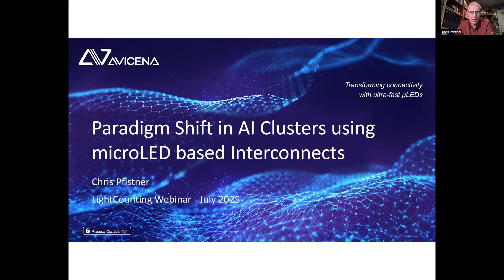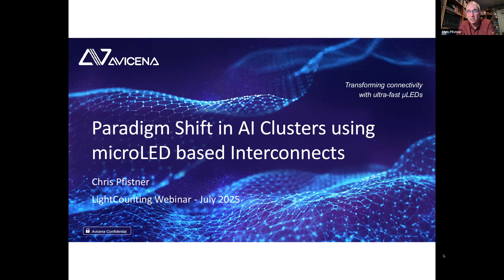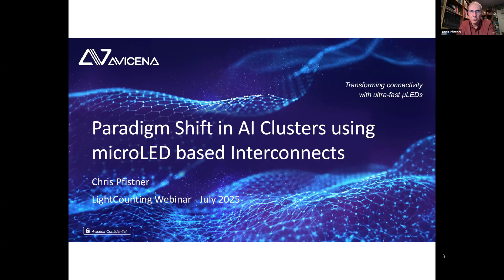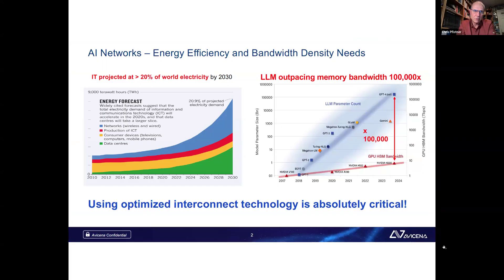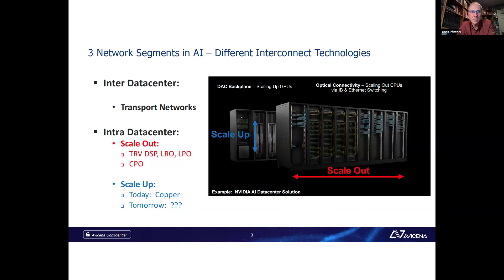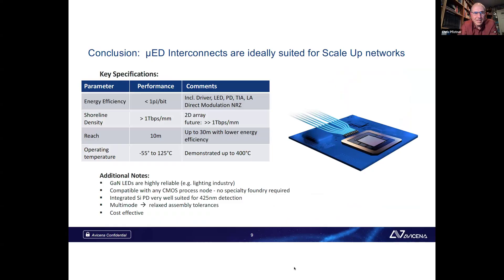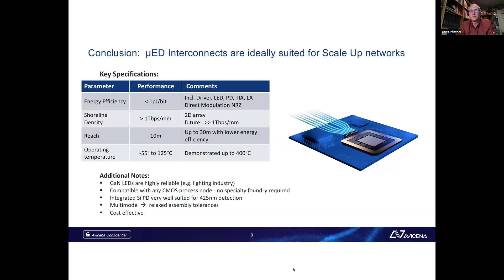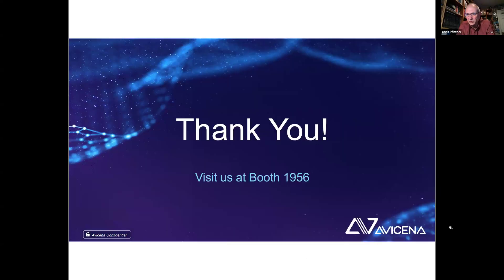Avicena Presentation at Optica Online Industry Meeting: Co-Packaged and Pluggable Optics, June 2025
The Paradigm Shift in AI Clusters using microLED based Interconnects, Chris Pfistner, VP of Sales & Marketing